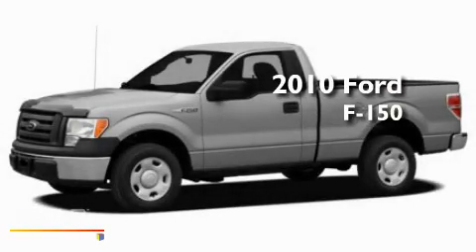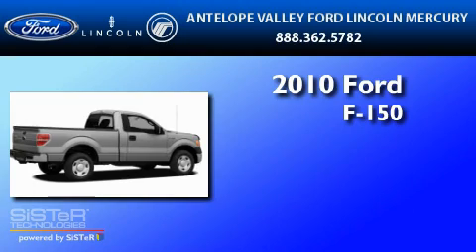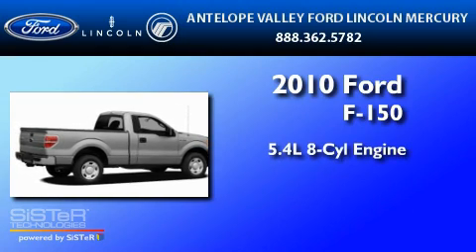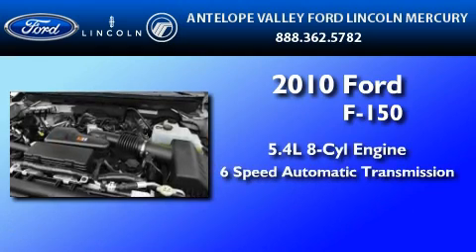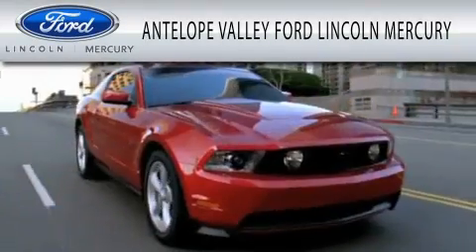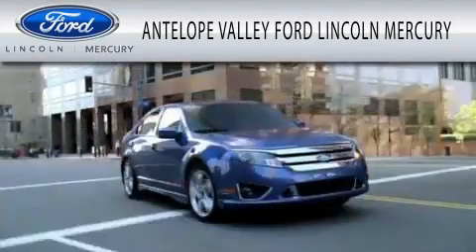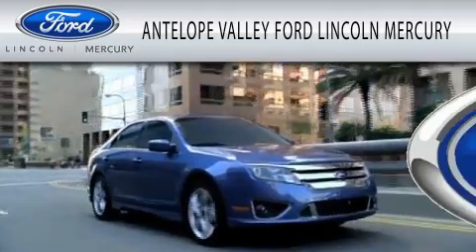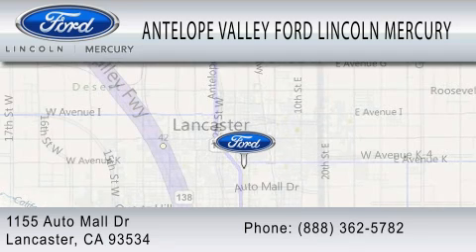2010 FORD F-150 Palmdale CA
Year : 2010
 Make : FORD
 Model : F-150
 Engine : 5.4L V8
 Trans . : AUTO 6SPD
 Exterior : RED
 Miles : 15
 Interior : GRAY

 Antelope Valley Ford Lincoln Mercury